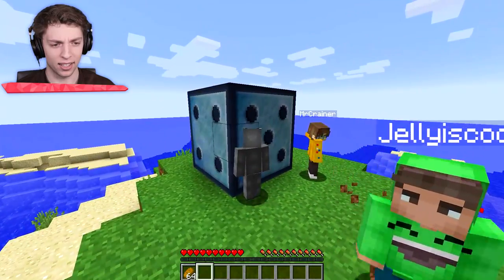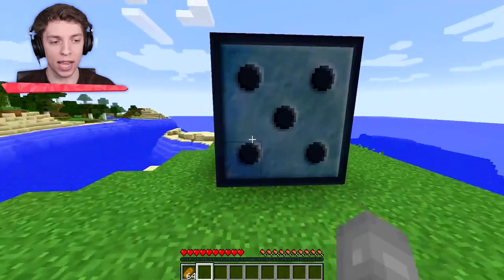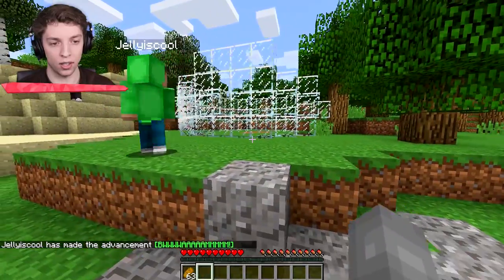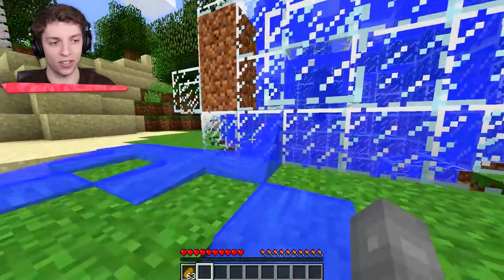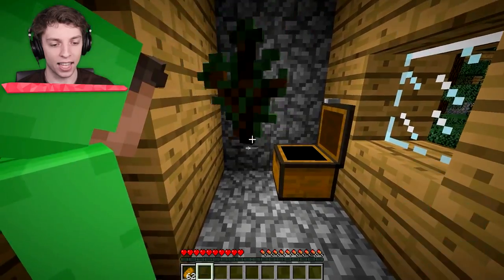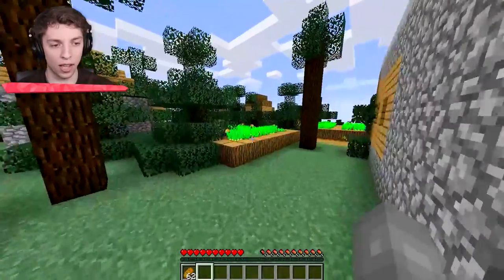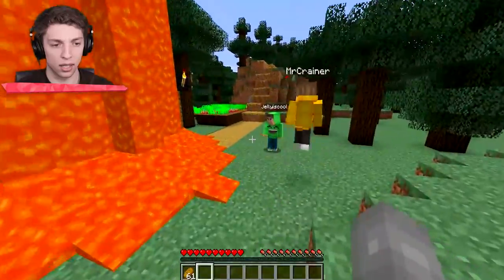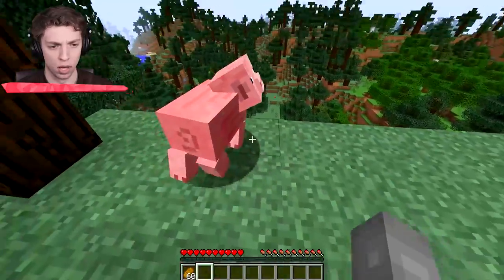Opening GIANT CHANCE BLOCKS in Minecraft! (high risk)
We're opening giant chance blocks in Minecraft!

👬 MY FRIENDS!